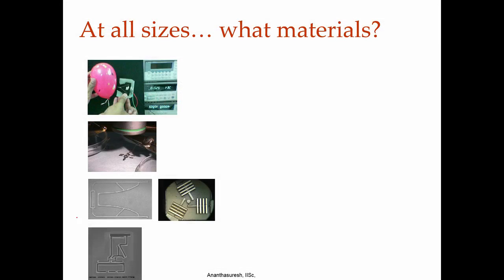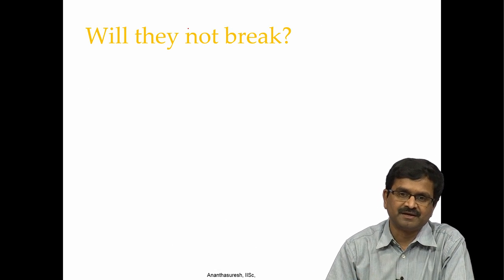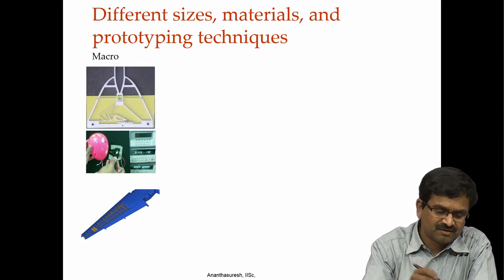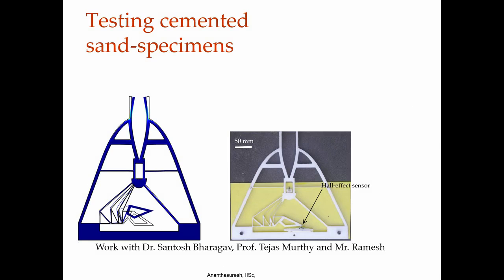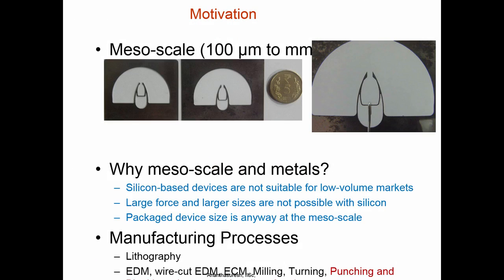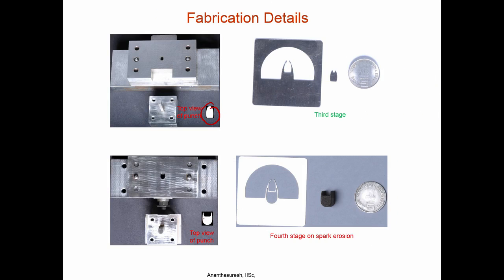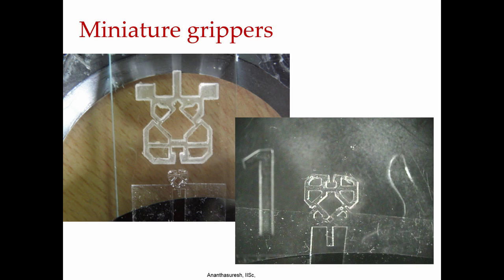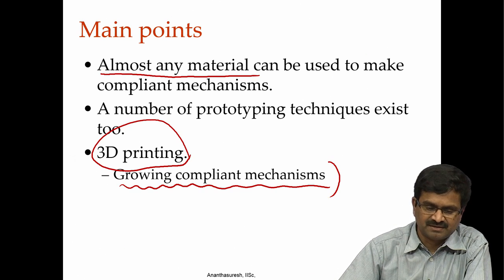Materials and prototyping of compliant mechanisms